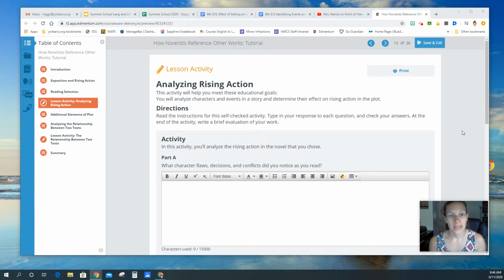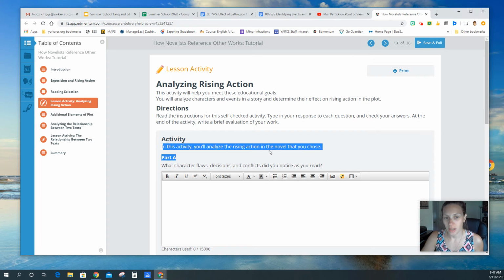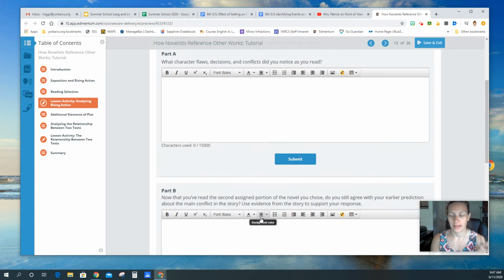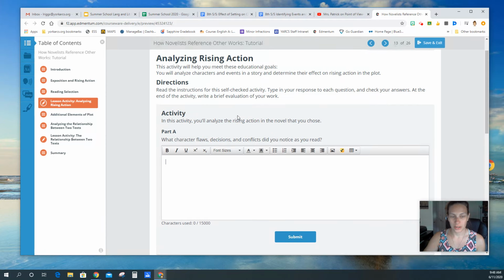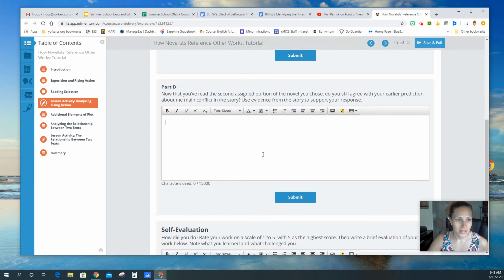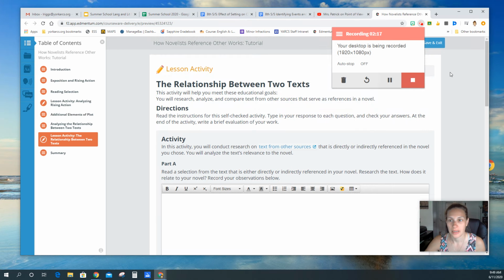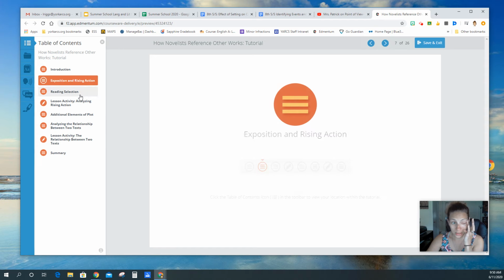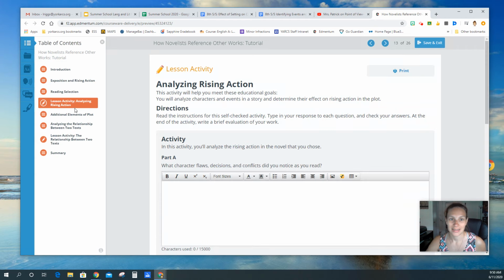S/S 8th: July 1st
PLEASE watch this video for clarifying information on today's assignment!